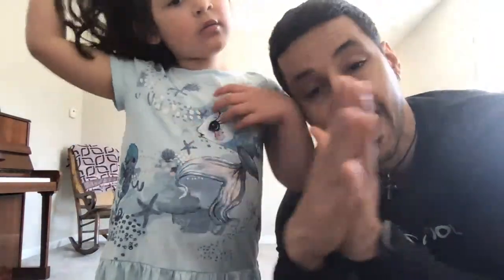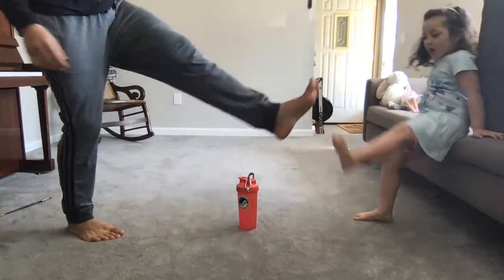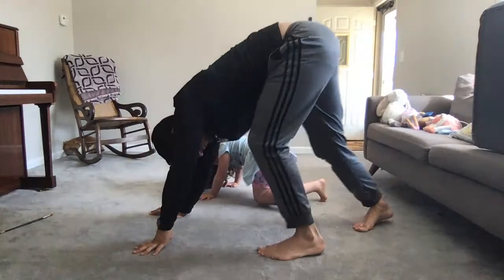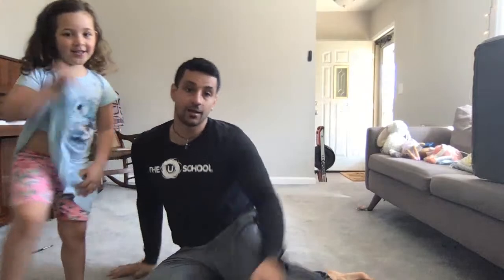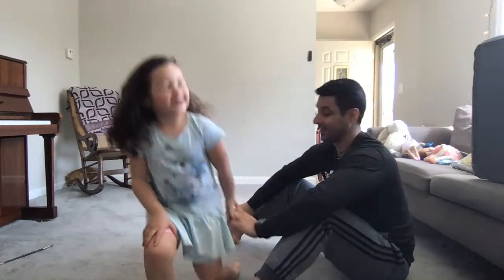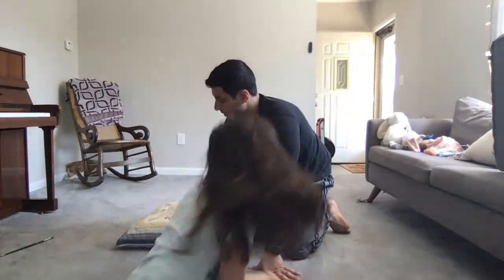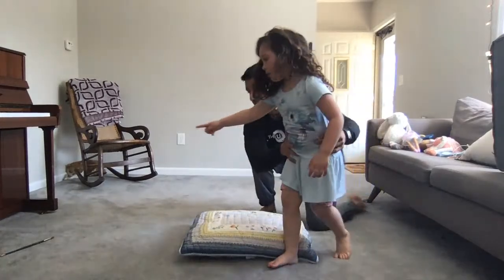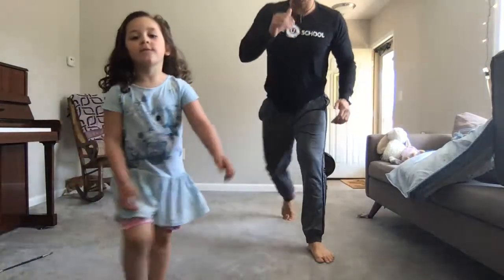home activities with Capoeira for kids